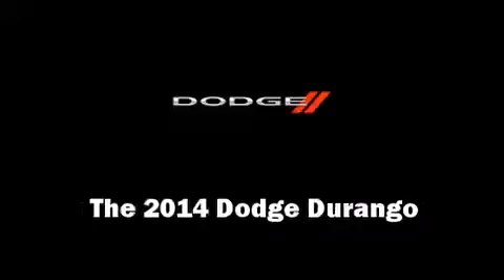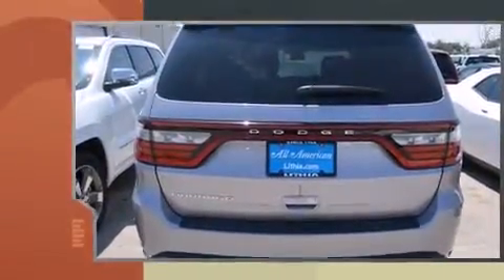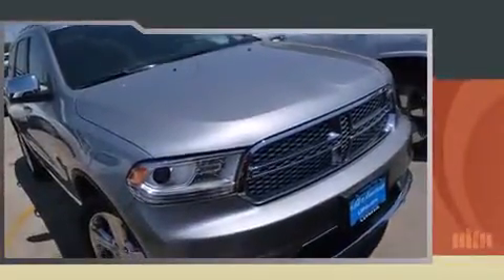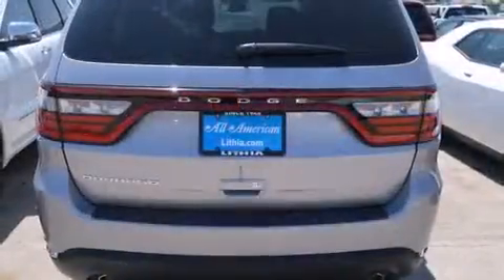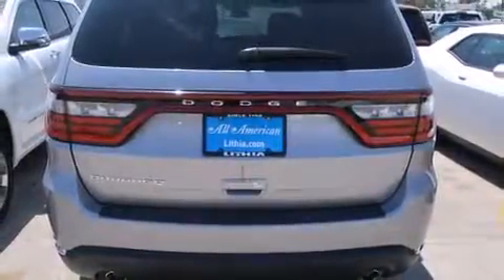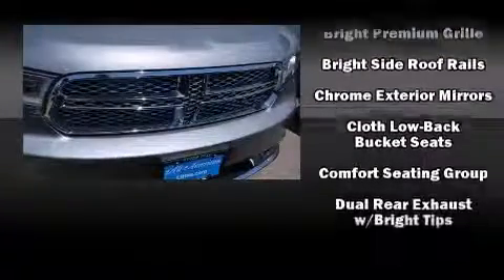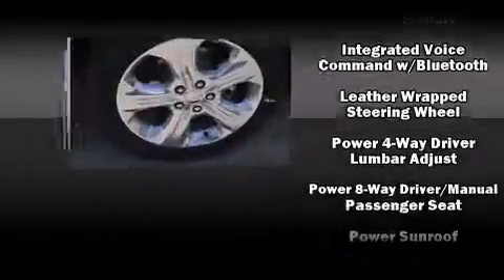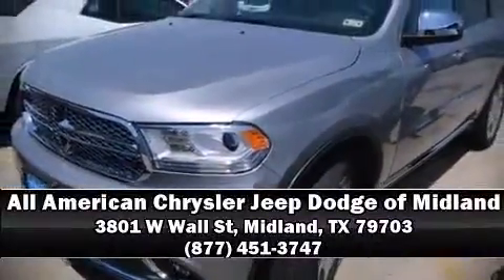2014 Dodge Durango SXT in Midland, TX 79703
Take command of the road in the 2014 Dodge Durango. It features an automatic transmission, rear-wheel drive, and a refined 6 cylinder engine. Comfort and convenience were prioritized within, evidenced by amenities such as: front and rear reading lights, a trip computer, automatic temperature control, heated door mirrors, power windows, a roof rack, and a split folding rear seat. Third row seats provide an even greater maximum passenger capacity. Audio features include an AM/FM radio, steering wheel mounted audio controls, and 6 speakers, providing excellent sound throughout the cabin. Dodge ensures the safety and security of its passengers with equipment such as: head curtain airbags, front SIDE impact airbags, traction control, brake assist, anti-whiplash front head restraints, a panic alarm, an emergency communication system, and 4 wheel disc brakes with ABS. Safety and maximum capability are assured via self leveling rear suspension, which maintains optimal driving geometry. We have the vehicle you've been searching for at a price you can afford. Stop by our dealership or give us a call for more information.